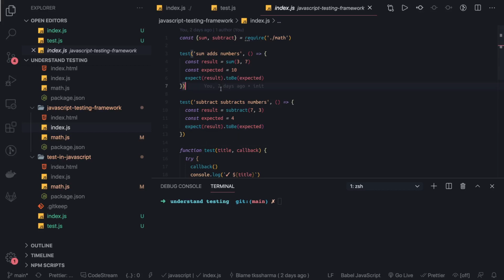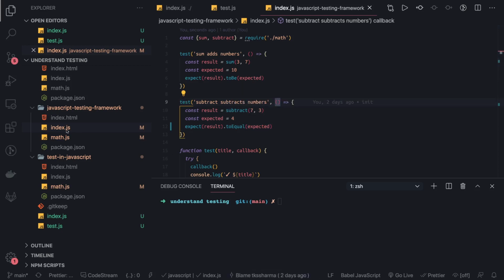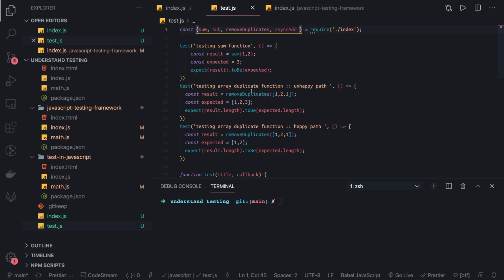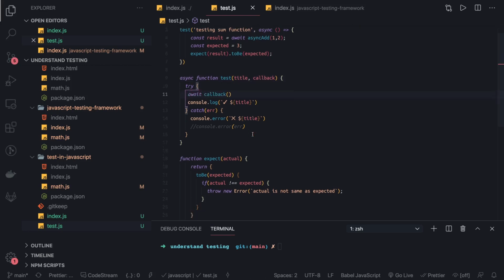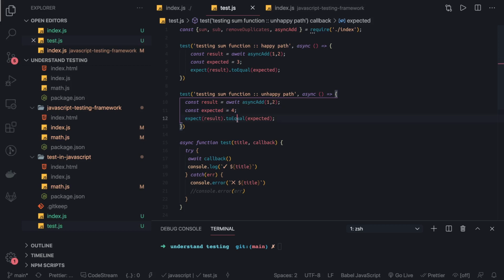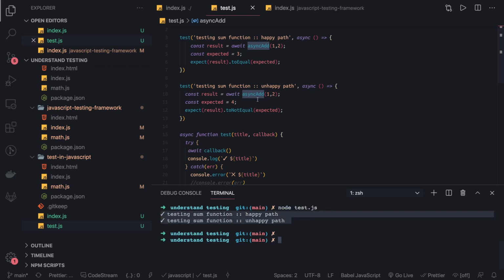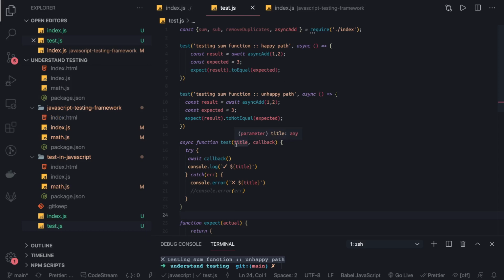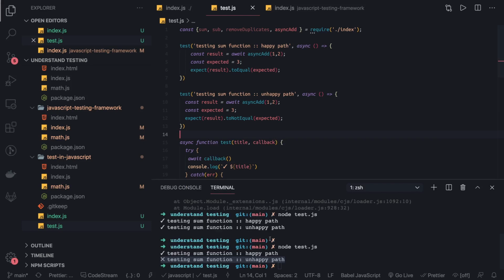Unit Testing writing Assertion and Testing Library #04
React Testing using Jest
React Testing with Testing Library React
React Testing using Enzyme Library
React API Testing, Component Testing, Redux Testing
react Router, Sanapshot testing, unit testing

Javascript Testing with different tools and Types of tests
- Unit tests:
- Integration tests
- functional tests

Tools and Libs
Karma, Jasmine, Jest, TestCafe, Cypress, webdriverio,
Mocha, Jasmine, Jest, Cucumber, TestCafe, Cypress,
Sinon, Jasmine, enzyme, Jest, testdouble,
Istanbul, Jest

- Start with Test Launchers
- Testing Structure
- Assertion Functions
- spies
- Mocks or fake server